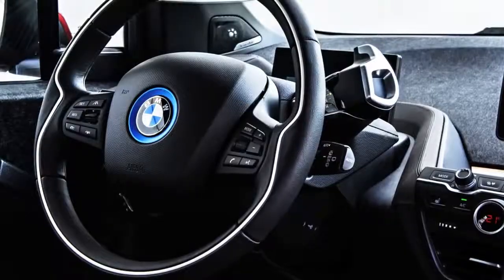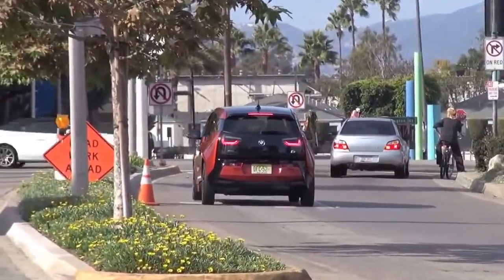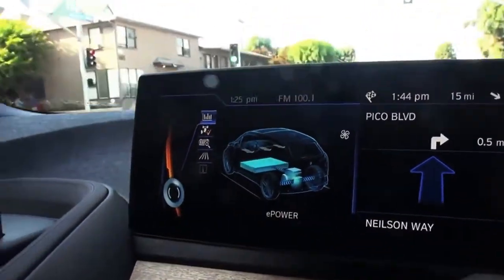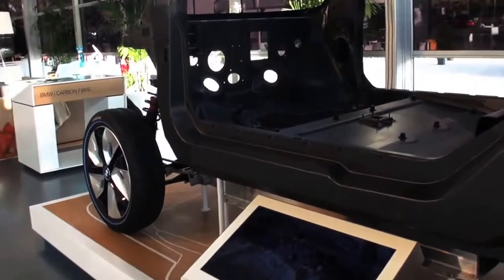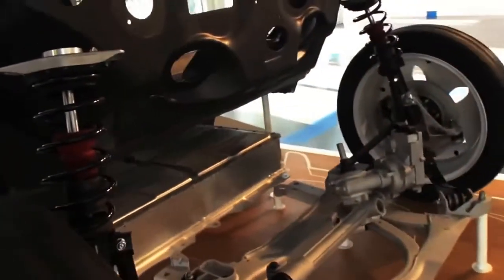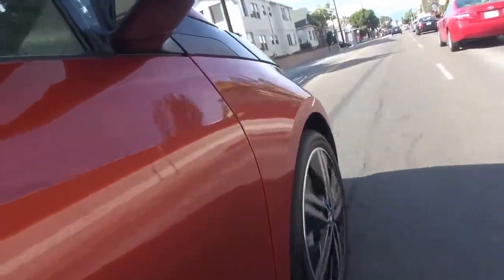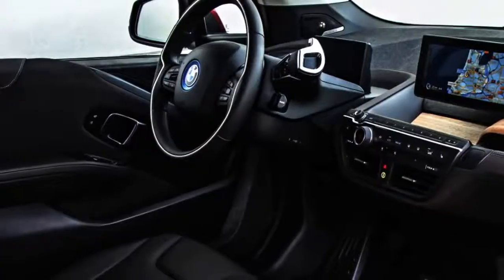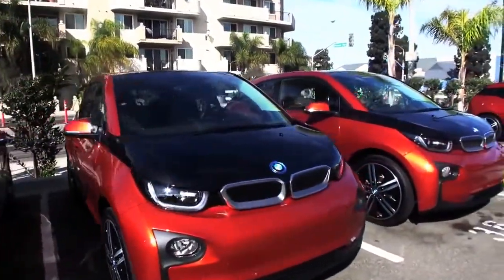2014 BMW i3 first drive at the Los Angeles Auto Show